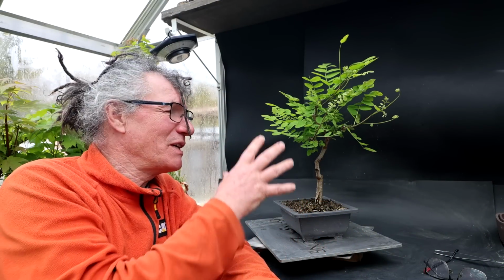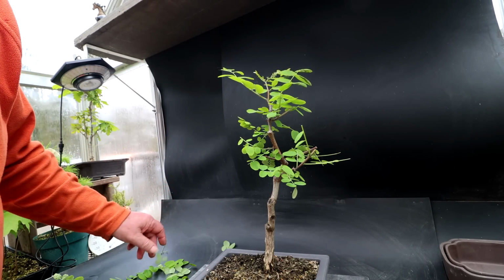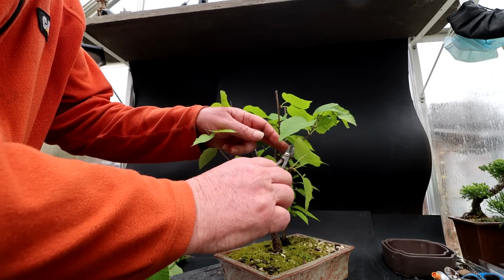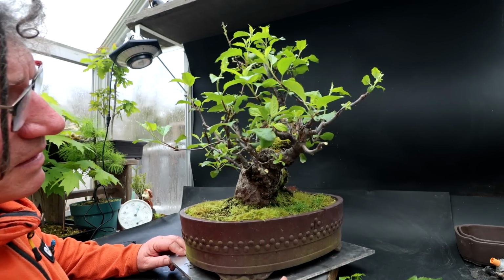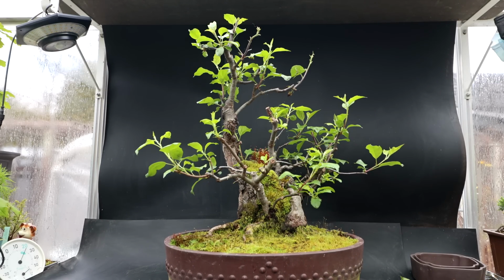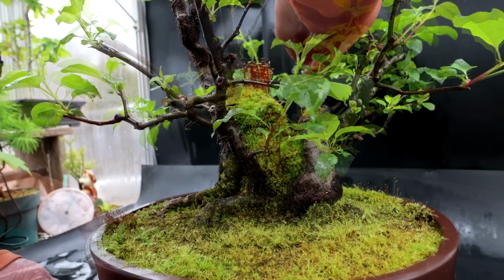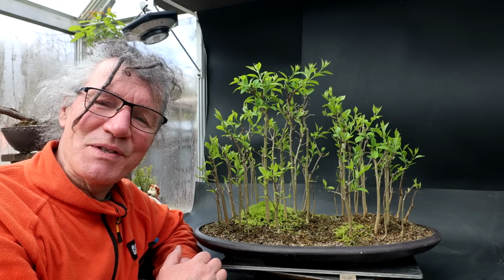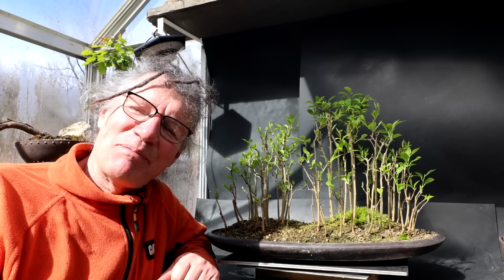Early Spring Pruning My Bonsai, The Bonsai Zone, March 2024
Today I'm pruning my Black Locust (Robinia pseudoacacia) tree, my Paper Bark Birch (Betula papyrifera), my Apple (Malus) tree and my Osage Orange (Maclura pomifera) forest.